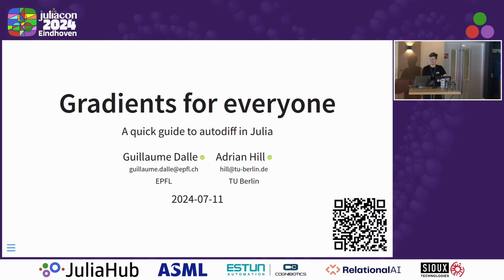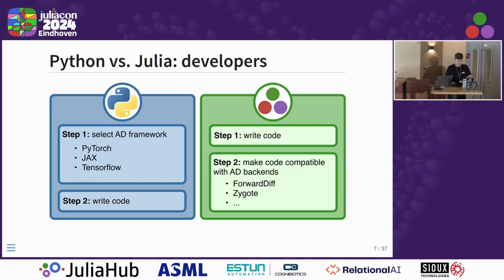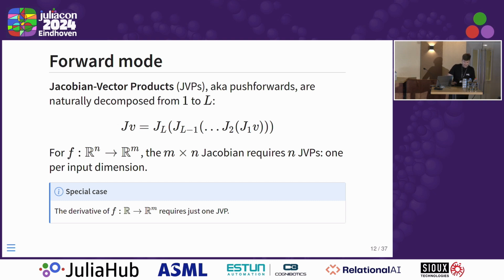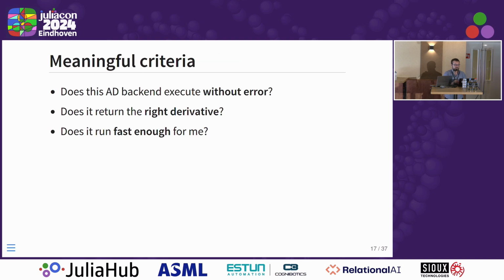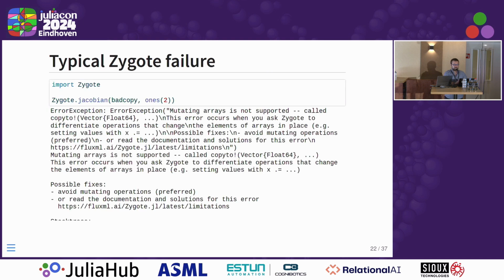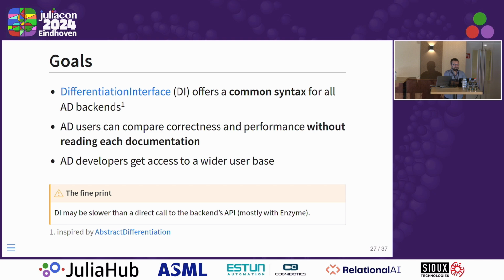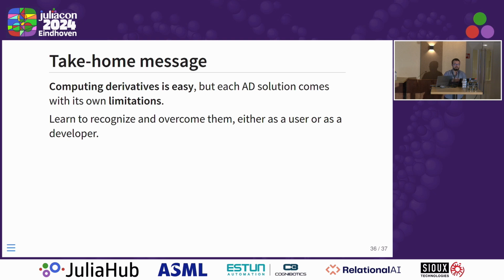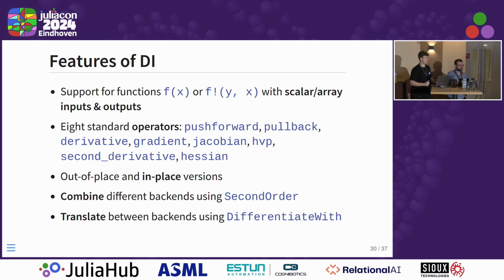Gradients for everyone: a quick guide to autodiff in Julia | Dalle, Hill | JuliaCon 2024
Gradients for everyone: a quick guide to autodiff in Julia by Guillaume Dalle, Adrian Hill

The ability to take gradients of arbitrary computer programs is at the core of many breakthroughs in science and machine learning.
In Python, AD is fragmented into separate frameworks like TensorFlow, PyTorch or JAX. Each one of these has its own package ecosystem, and interoperability is limited. You first pick your AD framework, and then you write all your code in it.

Meanwhile on the Julia side, the dream is to make the whole language differentiable. Ideally, you should be able to write the code you want, and get gradients for free. In practice, there are multiple AD packages (ForwardDiff, ReverseDiff, Zygote, Enzyme, etc.) with distinct sets of tradeoffs. Should you use generic types? Can you perform mutating operations? Newcomers may not understand where these constraints come from, or whether they are inevitable.

The present talk is an introduction to AD in Julia, from two complementary point of views.
- package developers want to make their functions differentiable with as many backends as possible.
- package users want easy ways to compute derivatives with the best possible performance.

We will give both of these groups the right tools to make informed decisions. Here is a rough summary of our presentation:

1. Classification of AD systems - forward and reverse mode
2. Python versus Julia - two different approaches
3. Making code differentiable - quick fixes or custom rules
4. Using differentiable code - switching backends if needed